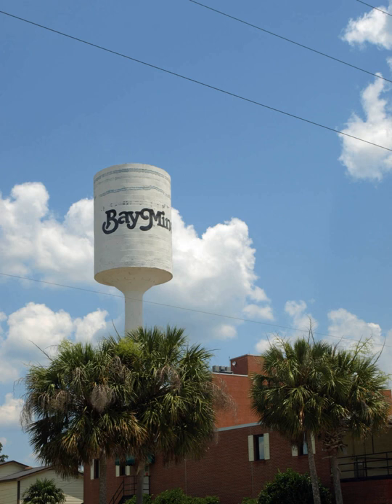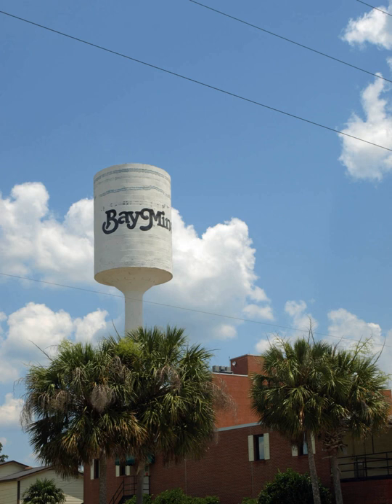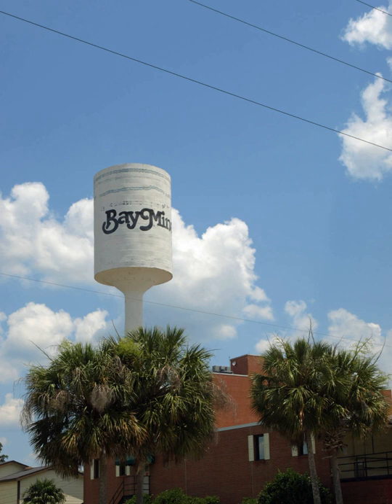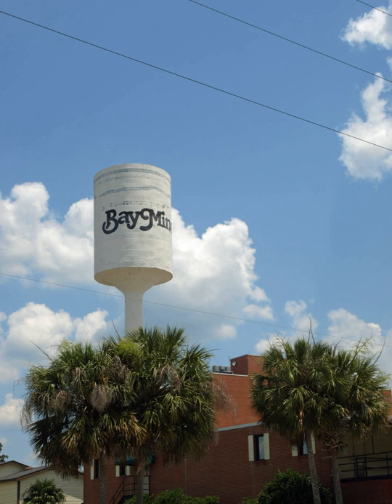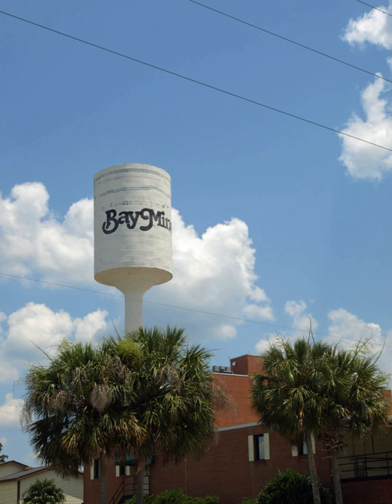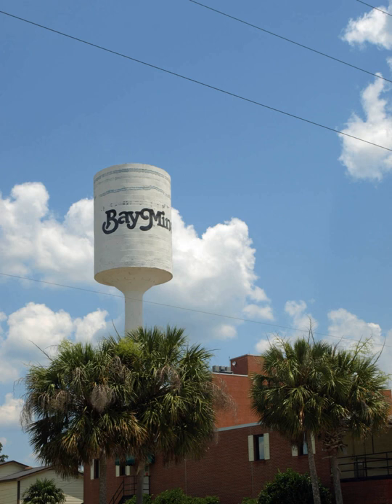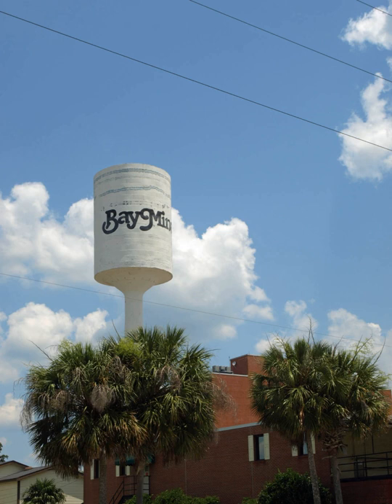Bay Minette, Alabama | Wikipedia audio article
00:00:14 1 History
00:01:37 2 Geography
00:02:54 2.1 Climate
00:03:19 3 Demographics
00:03:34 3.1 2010 Census data
00:06:26 4 Government
00:06:46 5 Education
00:06:54 5.1 Public schools
00:07:31 5.2 Higher education
00:07:43 6 Culture
00:08:05 7 Transportation
00:08:24 8 Notable people

- Socrates

SUMMARY
Bay Minette is a city in Baldwin County, Alabama. As of the 2010 census, the population of the city was 8,044. The city is the county seat of Baldwin County.